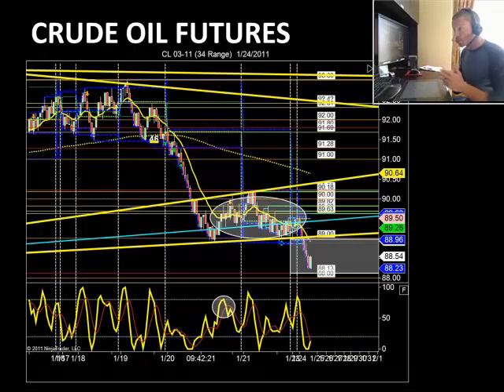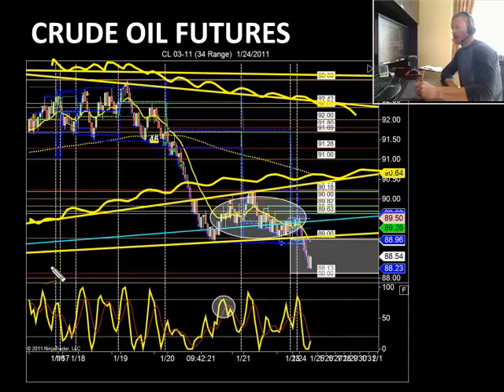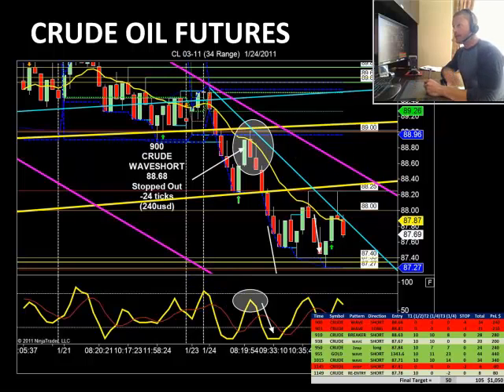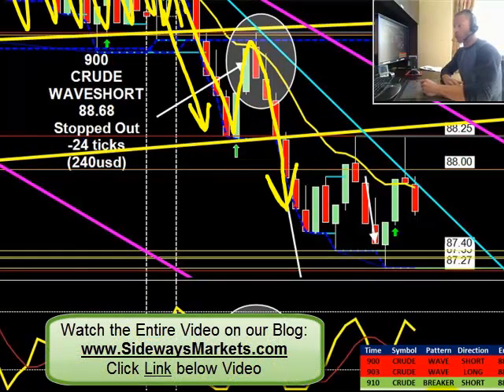Which day trade should I take? 2 Losses early but we still made our daily day trading goal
We got right back in the action this morning after a restful weekend away from the markets.

We knew that we did not have any news today, and that told us to expect some sluggish price action at the open, so we knew exactly what to expect.

Monday's without any news can easily become a nightmare, so we knew to watch carefully.

We opened our charts this morning and saw very interesting situation on crude oil. We had the same pattern setting up on 2 different timeframes, 1 was long and 1 was short.

- I took the short trade first for a specific reason...but it was a loss.

- I then took the long trade...against my rules...and it too was a loss.

- So how did we earn over 100 ticks today with 2 losses right away?